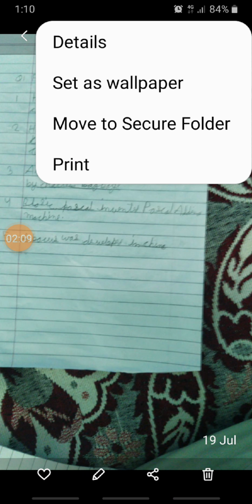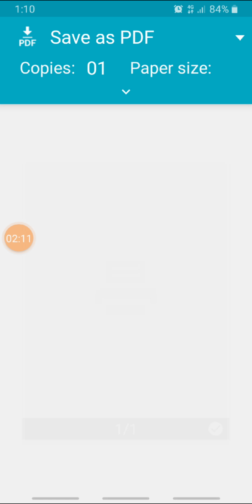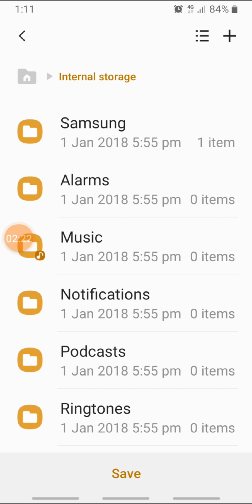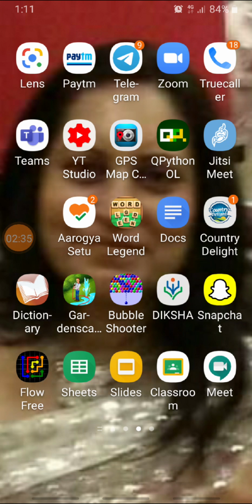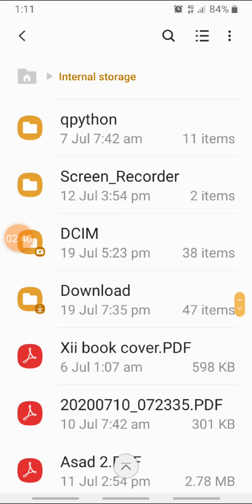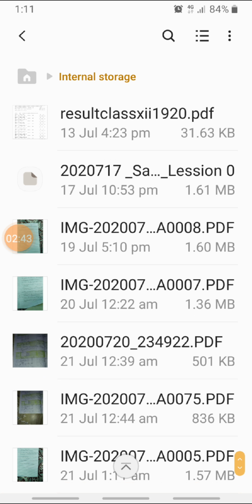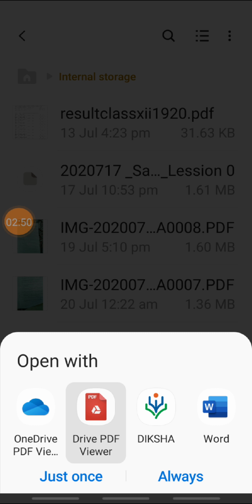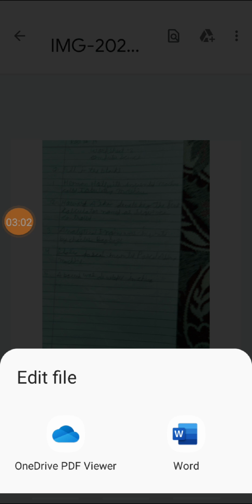How to assess H.W. online on mobile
check home work online
assess home work on google
# check h.w. online
check h.w. on mobile

Suggestions r always welcomed by me.